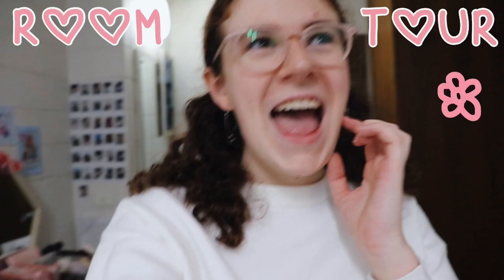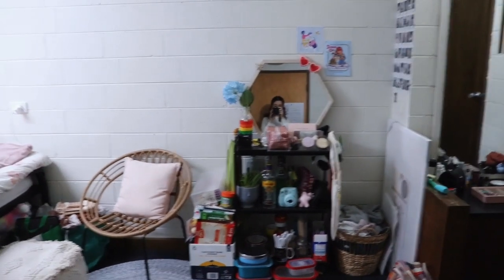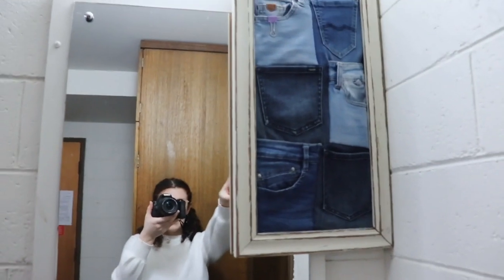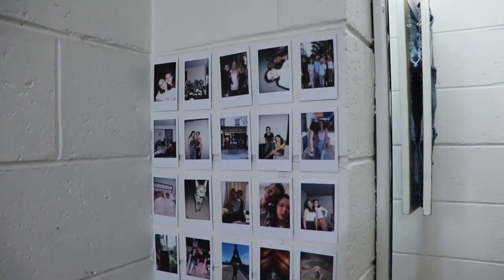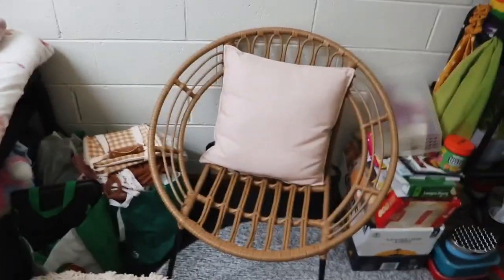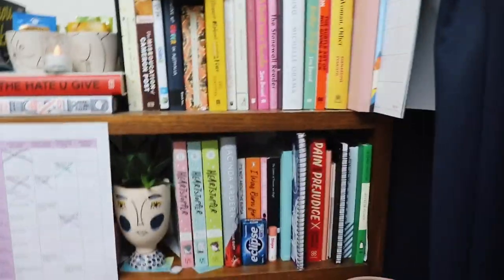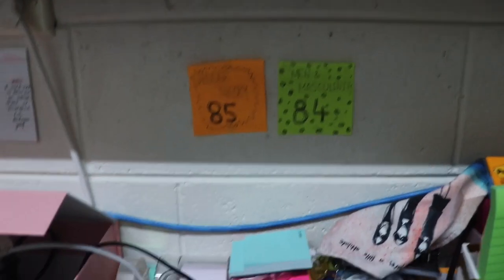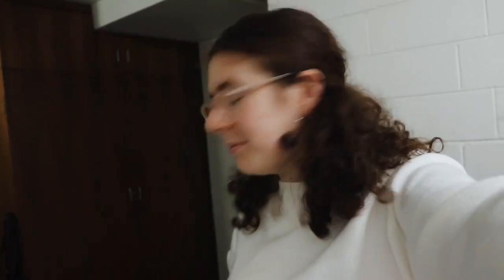University Dorm Room Tour | Australia 2020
Hey lovelies, today’s video is a 2020 vlog-style college / university dorm room tour! I am currently a second year (sophomore) at Monash University in Melbourne, Australia!! I also have a single room (aka no roommate). Sorry for the shaky filming but you get the gist! Hopefully this gives you some inspiration for your rooms and they aren't quite as messy as mine haha. I hope you all enjoyed & are staying safe 🌻💛

ABOUT ME
I’m a 19 year old university student in Australia. I’m passionate about veganism, fashion and all things equality ✨